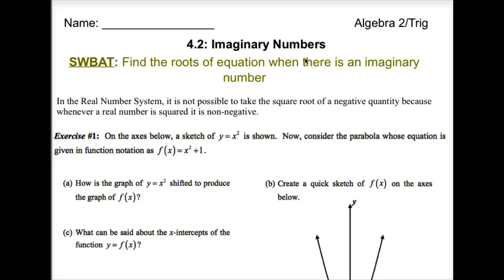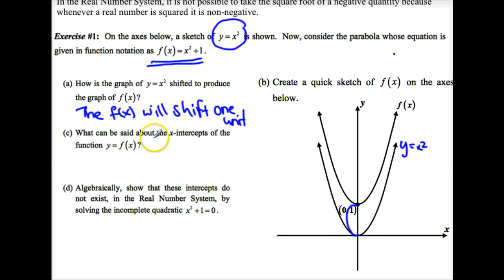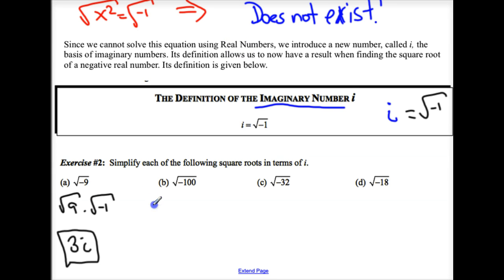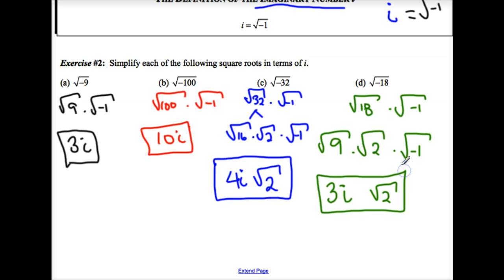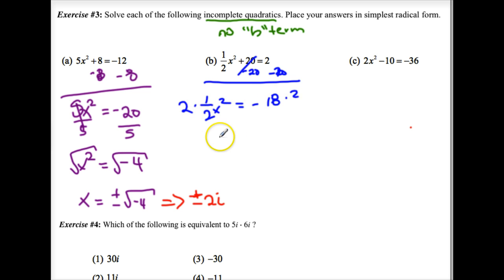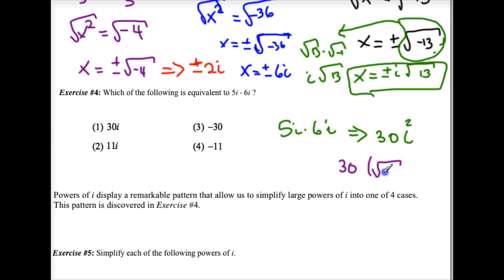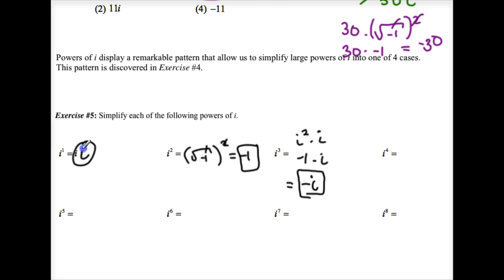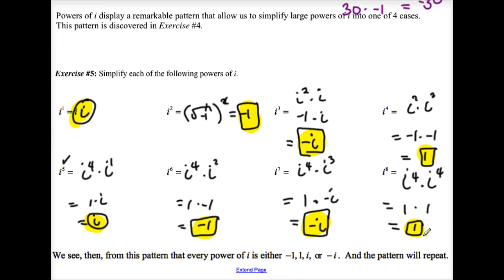4.2: Imaginary Numbers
4.2: Imaginary Numbers